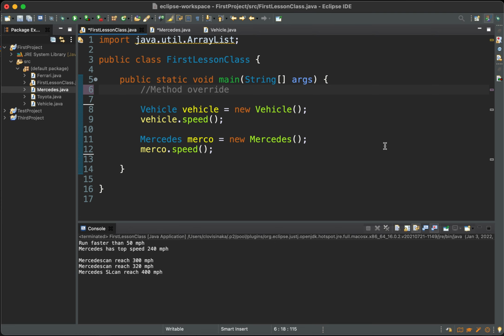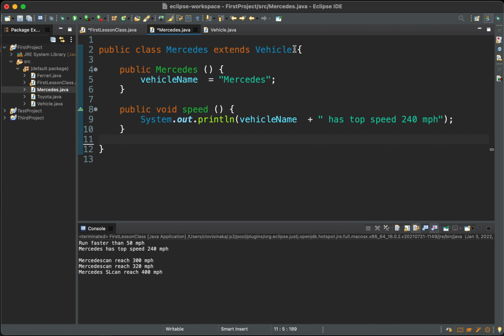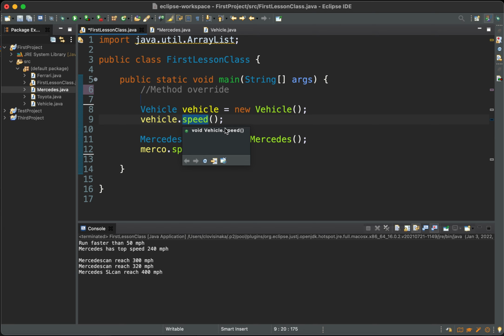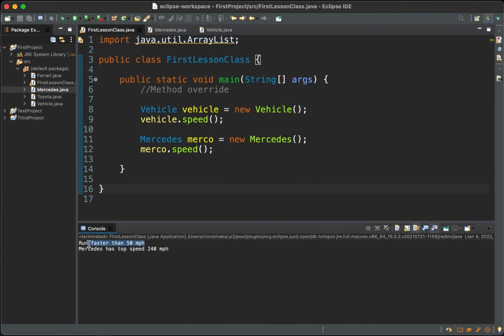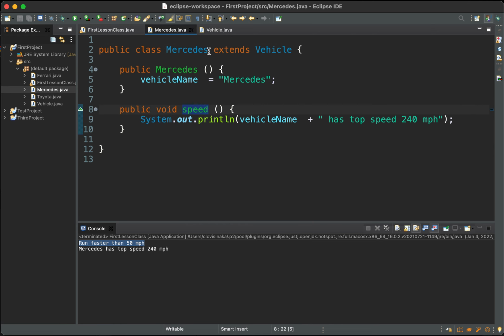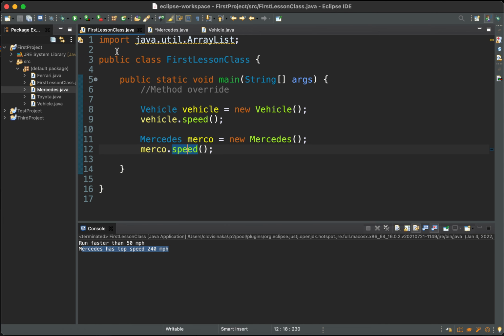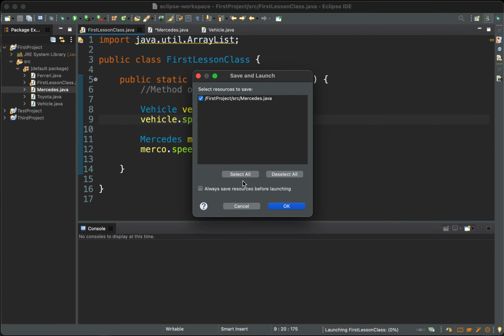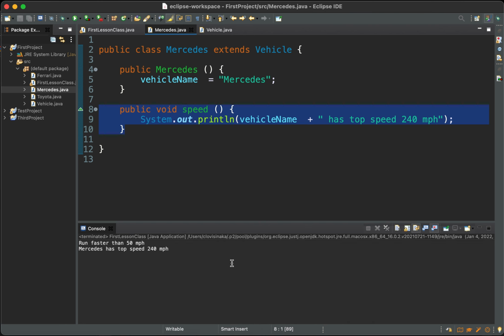Java: lesson 28 method override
Overriding a method is to create the same method a parent class has inside the child class but while trying to have it behave differently.